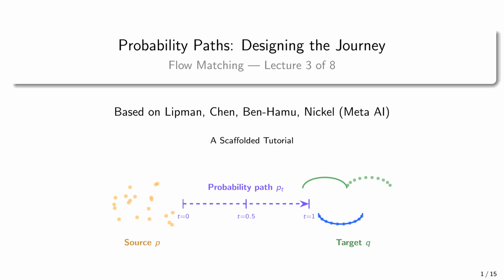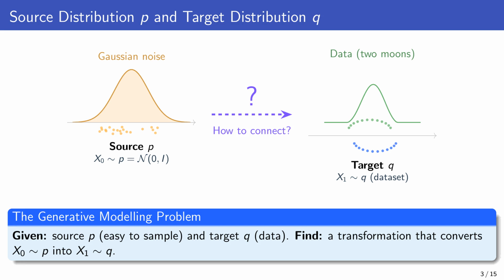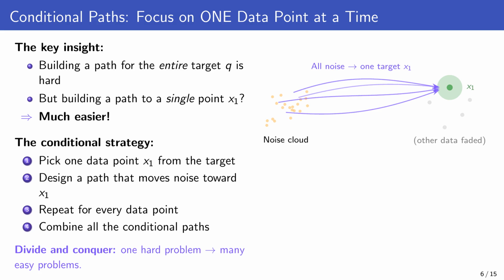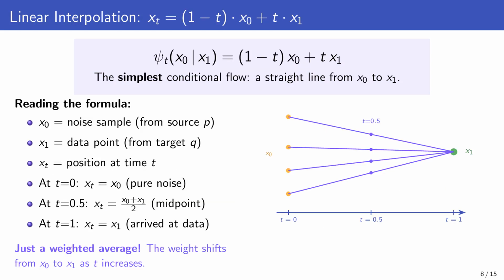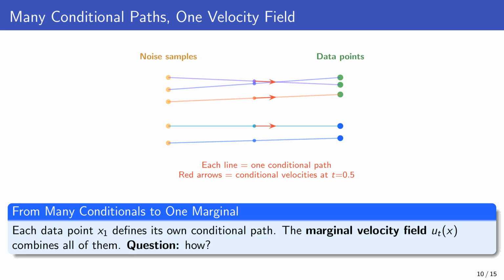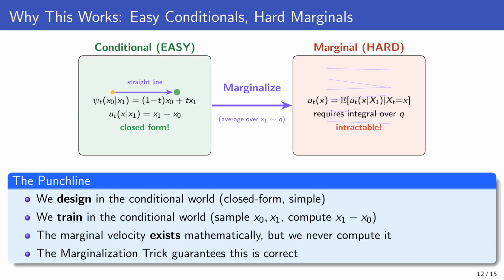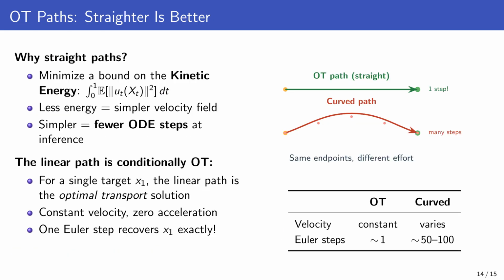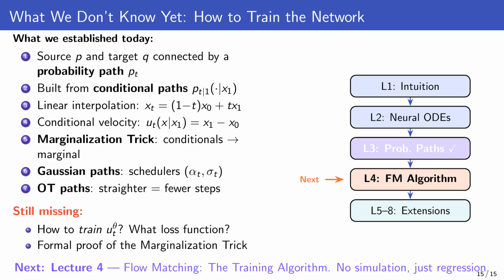Flow Matching Lecture 3 of 8 - Probability Paths: Designing the Journey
Lecture 3 introduces probability paths — the trajectories along which we morph a noise
distribution into the data distribution. This is where the geometry of Flow Matching lives.

Topics covered:
  • Source (noise) and target (data) distributions
  • What is a probability path? The "movie view" of distributions evolving over time
  • Conditional paths: guiding individual particles from noise to specific data points
  • The conditional probability path formula
  • Linear (affine) paths: the simplest conditional path
  • Conditional velocity fields: what drives particles along a path
  • Many valid paths exist — how do we choose?
  • The Marginalization Trick (informal preview)
  • Why the marginal velocity is well-defined
  • Gaussian conditional paths: mean and variance schedules
  • Optimal-Transport (OT) paths: the straightest possible trajectories
  • Preview: why straight paths make sampling faster

Source paper: Lipman et al. "Flow Matching Guide and Code" (2024)